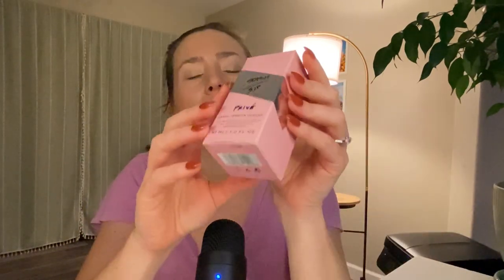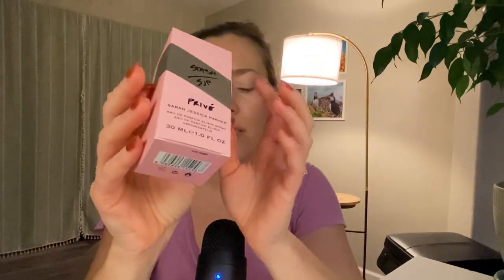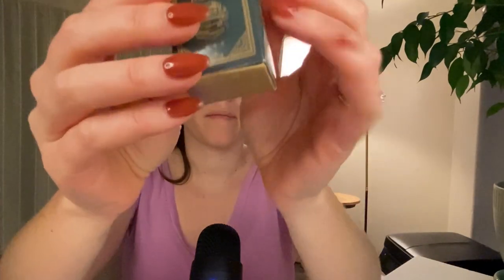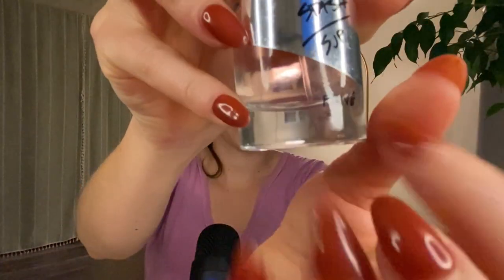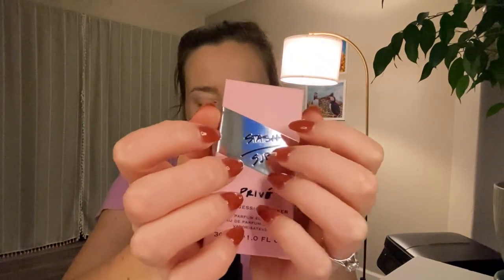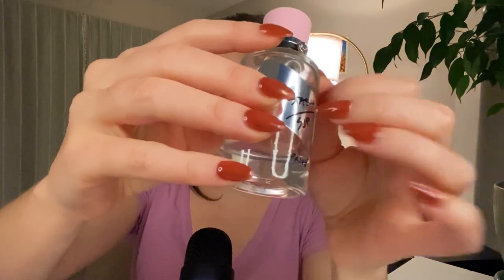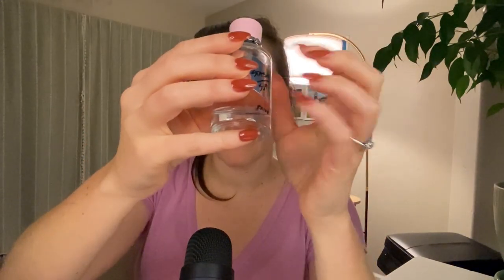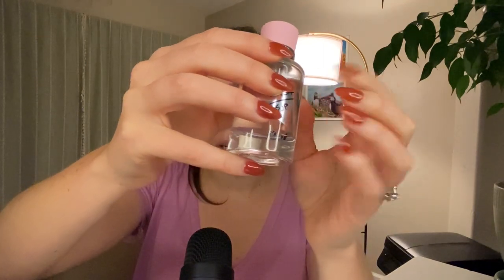ASMR Perfume Review - Sarah Jessica Parker Stash Privé - Glass Tapping and Whispers